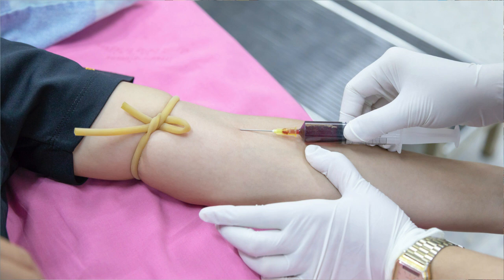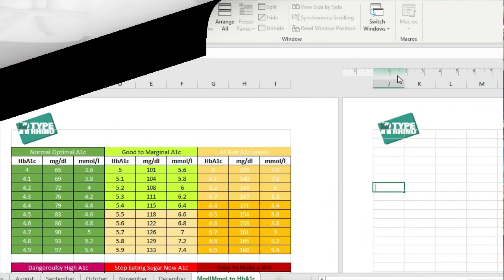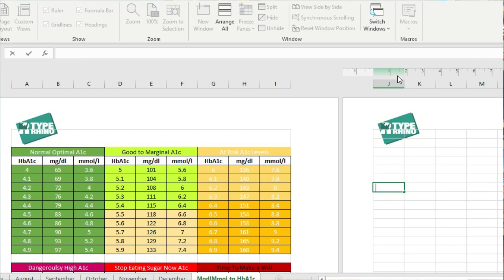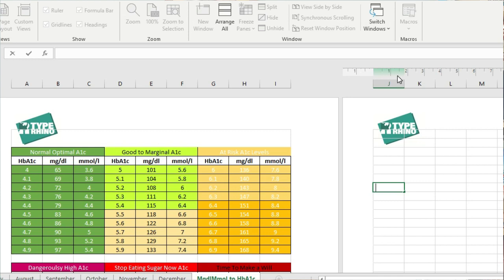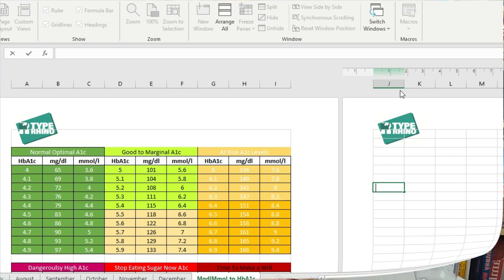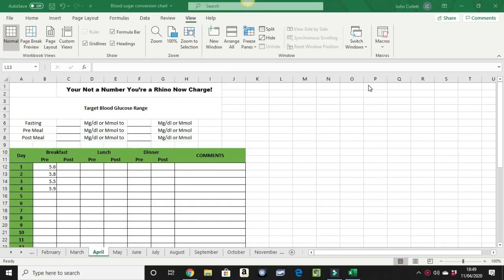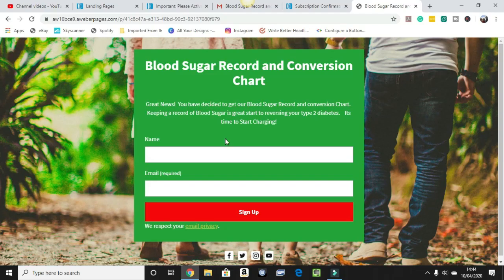Blood Glucose Conversion Chart | How to convert to HbA1c | Type 2 Diabetes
Blood Glucose Conversion|How to convert to a1c|Type 2 diabetes In this video you will be able to download a chart that converts your mmol/l or mg/dl to a1C.  Learn what mmol means and mg/dl means. How to convert hb/gl or mmol/l to a1c.  what is a safe hba1c level and what is an hba1c dangerous level?

Receive articles on Nutrition, Exercise, Goal Setting and how to change your Mindset around a Your New Lifestyle. John Collett 6000lb charging Rhino, Lifestyle coach, Digital Entrepreneur and Home Business Coach

This Video is not suitable for children under 13.